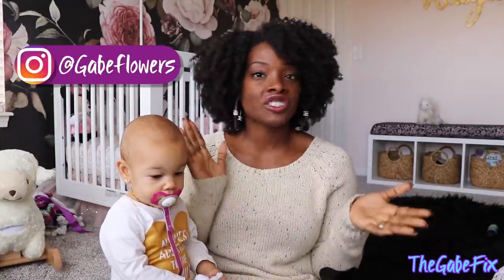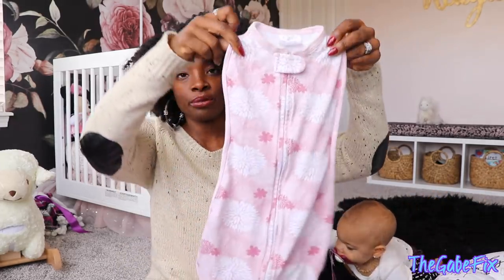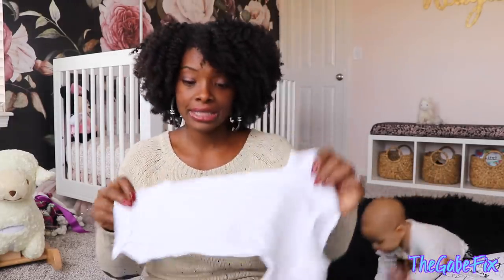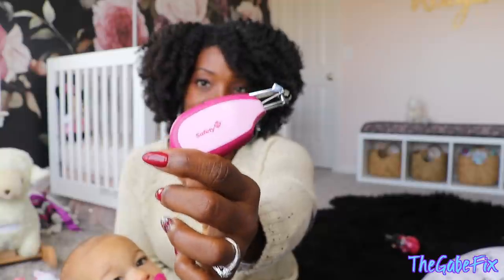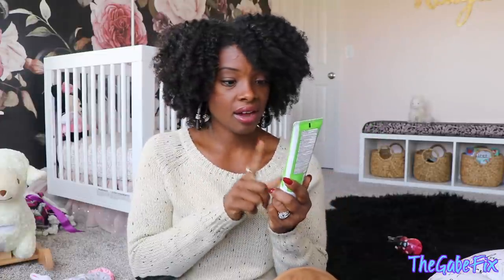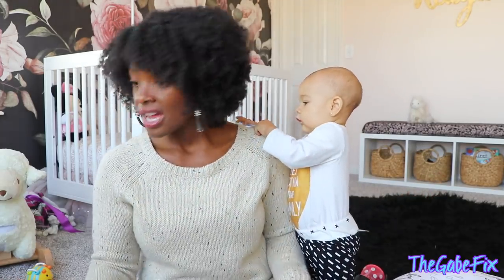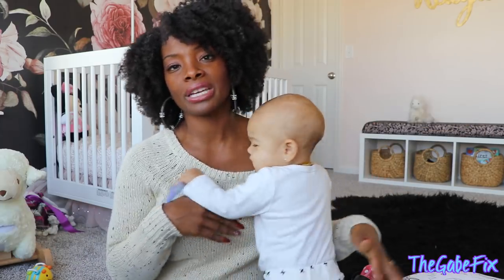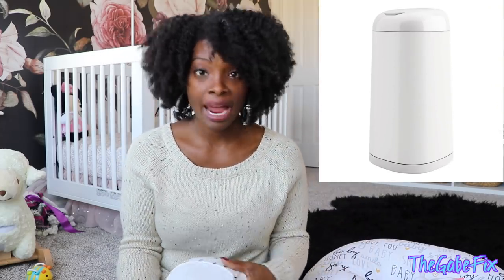NEWBORN ESSENTIALS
So...this video is super old. Recorded it back in November 🤦🏾‍♀️It's still useful information so I hope this list of newborn essentials helps someone!  ITEMS MENTIONED:

Woombie Arms Out
Gerber Onesies
Zip Up Footed Sleepers
aden + anais Classic Burpy Bib
Mam Pacificer
Safety 1st Nail Clipper/File
Vicks SpeedRead Digital Thermometer
Exergen Temporal Scanner Thermometer
Mommy's Bliss Gripe Water
Boudreaux's Butt Paste
Shea Moisture Baby
Mustela Stelatopia Emollient
Mustela Body Wash
Medela Freestyle Breast Pump
Medela Hands Free Bra
Pampers Sensitive Wipes
Pampers Swaddlers
Boppy Lounger
Freshly Picked Diaper Bag
Chicco KeyFit 30 Zip Air
Chicco Caddy Stroller
UppaBaby Cruz Stroller (color only at BuyBuyBaby)
Halo Bassinet
Diaper Genie Expressions
Ingenuity Comfort 2 Go Portable Swing

++ Are you up to date on GabeBabeTV?

Boholocs Goddess Locs crochet with individuals in the front

+ Recorded with either:
Canon 80D
Canon Rebel T6i
Canon G7X